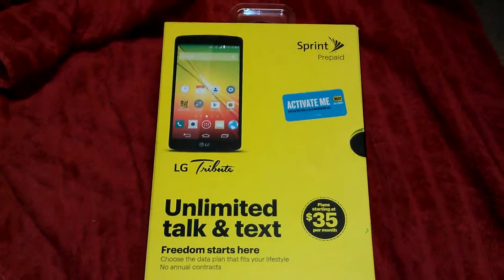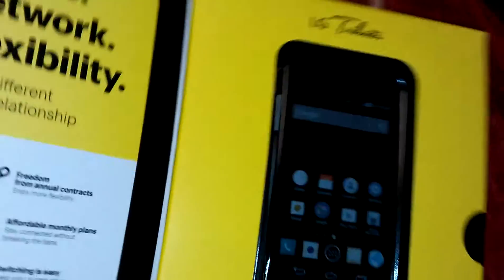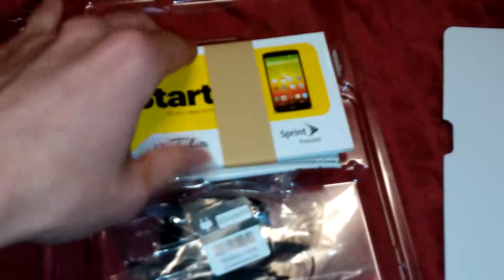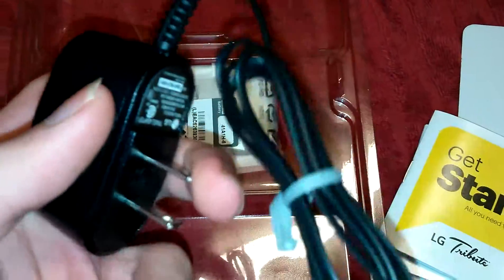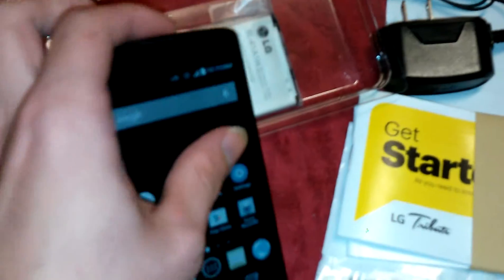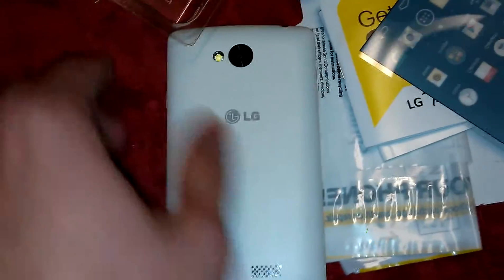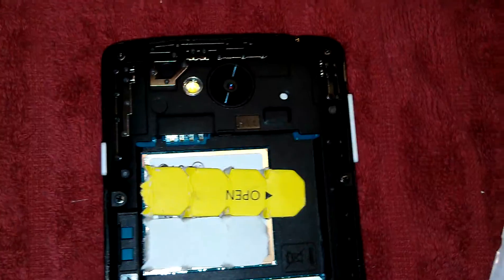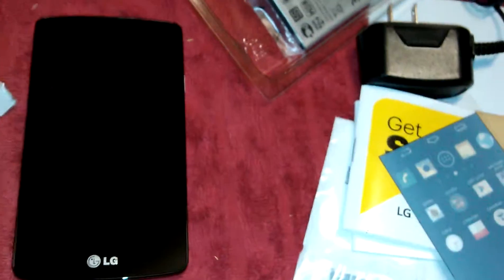LG Tribute-Review Best $40 Smartphone!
$39 extremely amazing device for its price! Hands down beats my lg intuition (paid $92) in terms of overall performance and system responsiveness and overall speed.